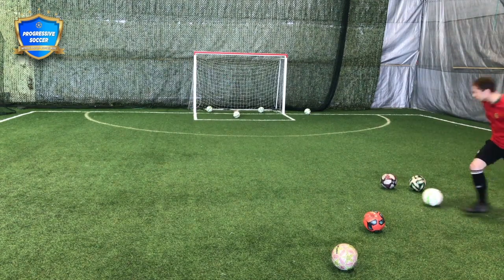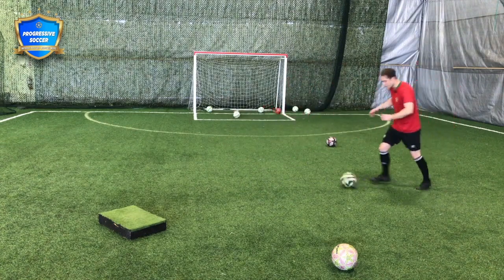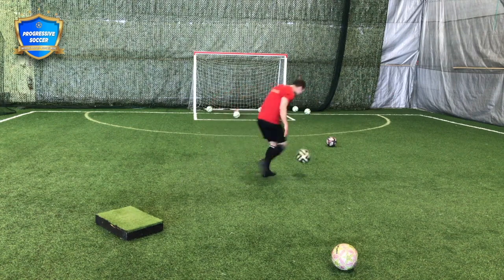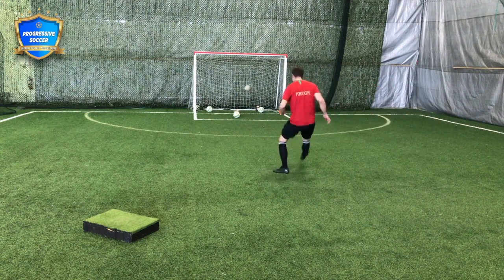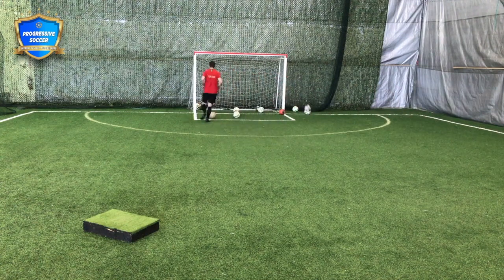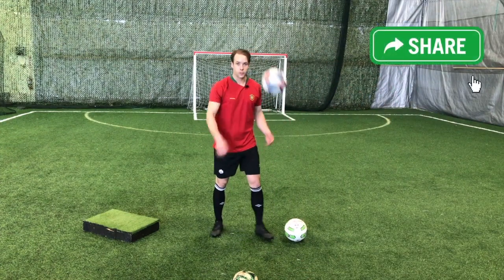How to practice football by myself? SMARTEST way to practice soccer alone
If you're asking the question how can I practice football by myself - this video is for you. You can practice soccer alone and improve all of your football skills with the smartest way to practice football by yourself.

How to practice football by yourself

There are many different ways to practice soccer alone but I want to show you my opinion on the best way to practice football by yourself.

How can you practice football by yourself in a way that helps you improve all of your skills at once? Is it possible. Yes, and I'll show you how to incorporate technical soccer skills, football fitness, and confidence in an efficient way.

How can i practice football alone?

First, you must have the ambition to practice football alone because if you're always waiting for team practices to improve your skills, you will be missing out on valuable opportunity.

Next...

Ask yourself...

Is my practice match realistic? Or am I spending my time practicing soccer alone in a way that doesn't translate to my on field situations.

If you have any questions about this topic like...

how to practice football alone?
how to practice soccer by yourself?
ways to practice soccer by yourself?

Dylan Tooby
Progressive Soccer

How to practice football by myself?
SMARTEST way to practice soccer alone